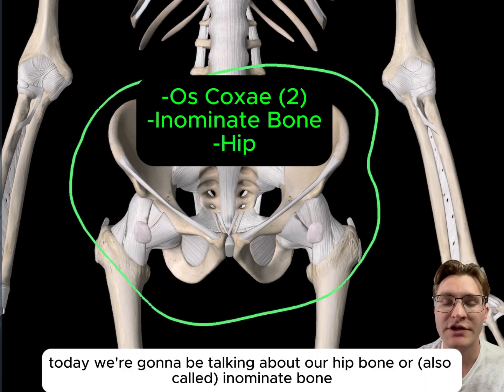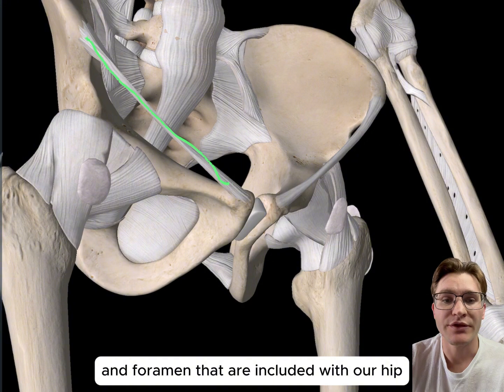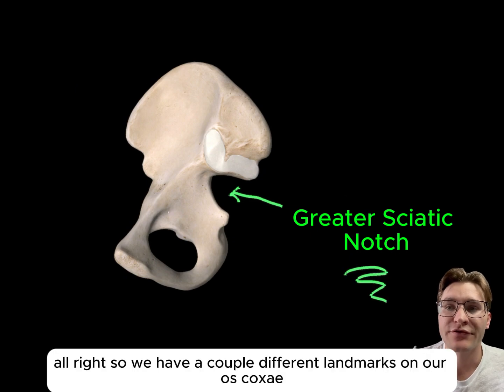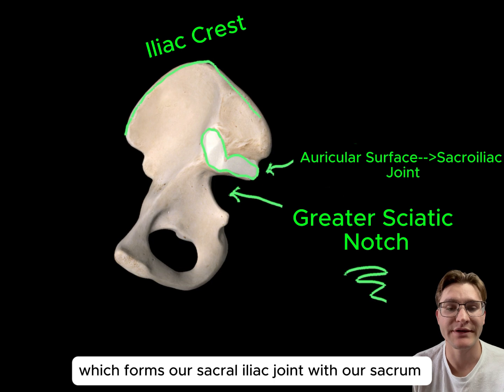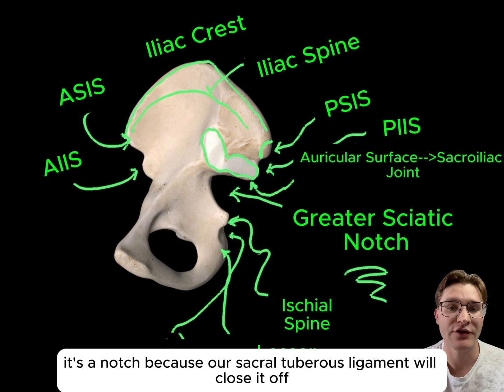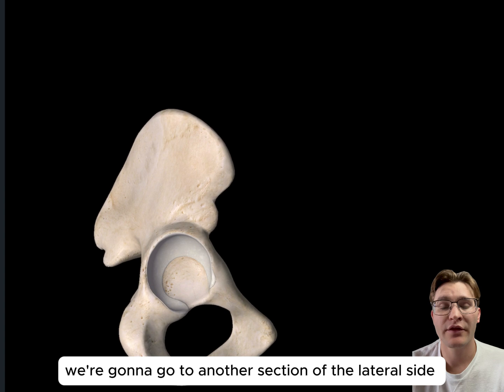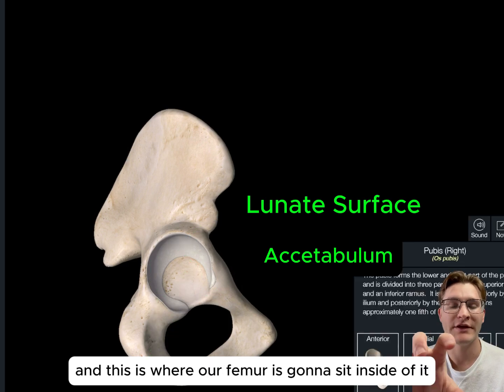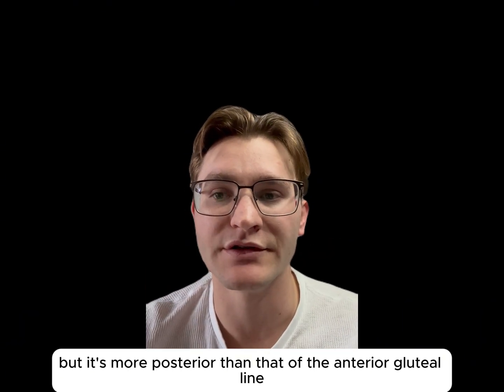Hip Bone: Landmarks, Important Ligaments, Foramen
The Hip Bone also called the Inominate Bone is made of two Os Coxae. In this video we discuss all things related to the Hip Bone itself including important ligmaments, forament, and landmarks.